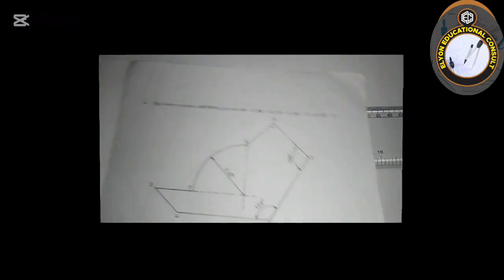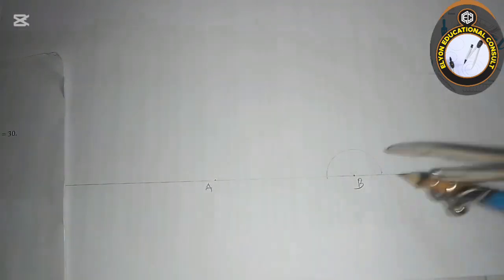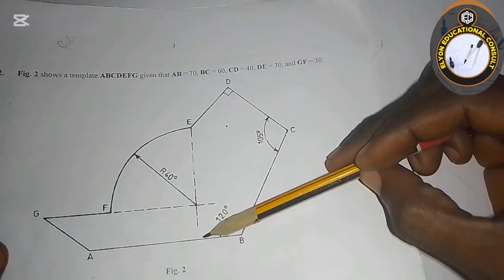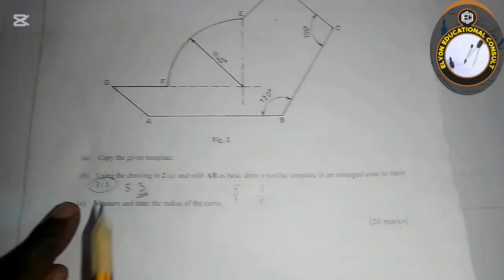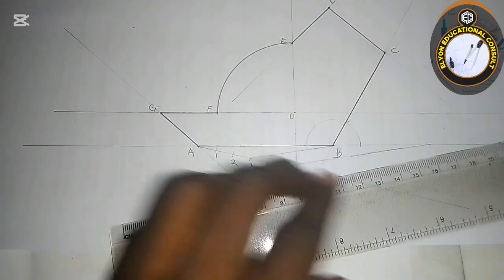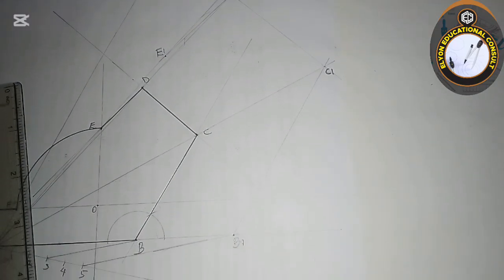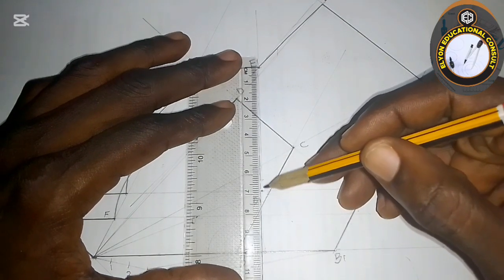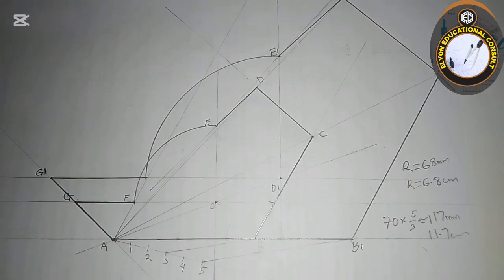How to enlarge a given template using ratio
In this video you will learn how to enlarge a given template when given ratio (5:3)